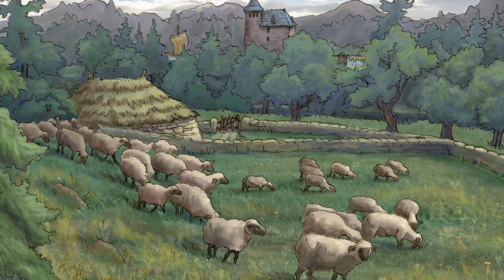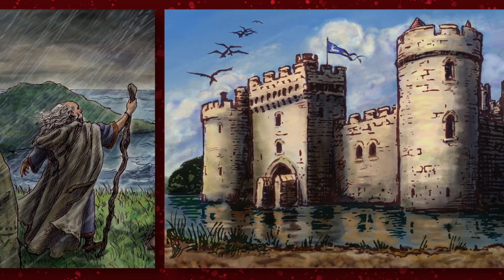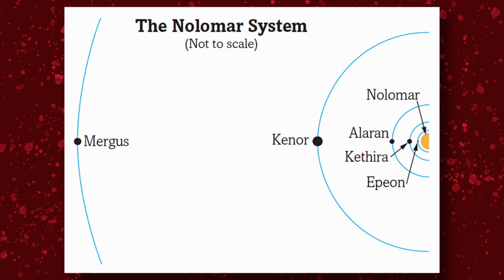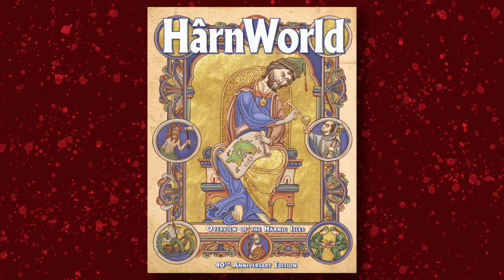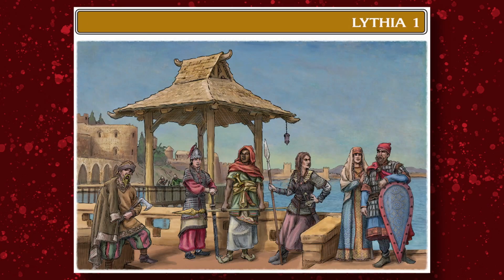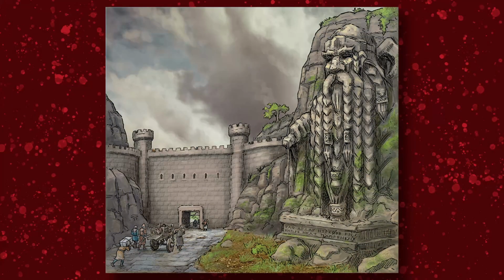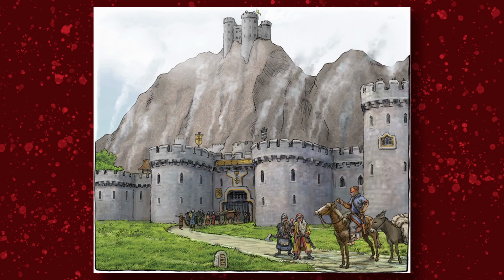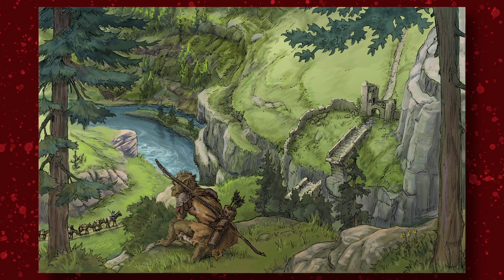HârnWorld Kingdom Of Azadmere Kickstarter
00:00 Introduction
05:42 Kingdom of Azadmere
11:22 Azadmere Kickstarter
12:43 Epilog

We thoroughly cover the venerable tabletop role playing game setting, HârnWorld, and specifically the kingdom of Azadmere within it, as well as the kickstarter for the hardback printing of the Kingdom of Azadmere sourcebook.